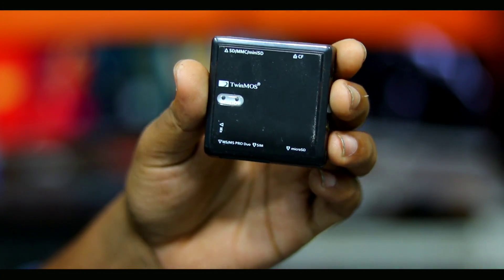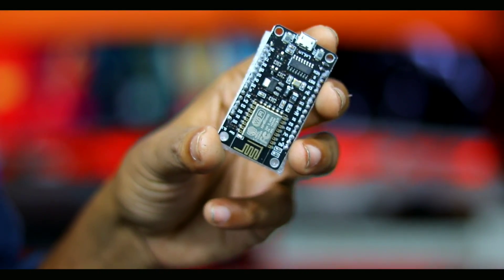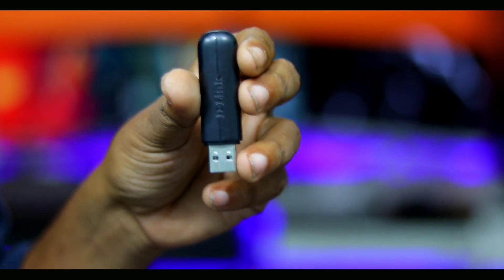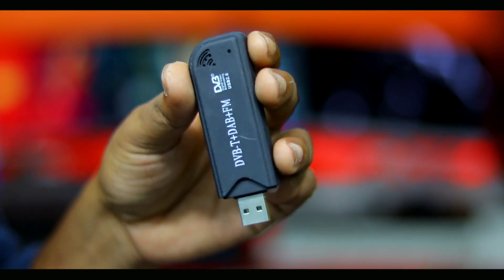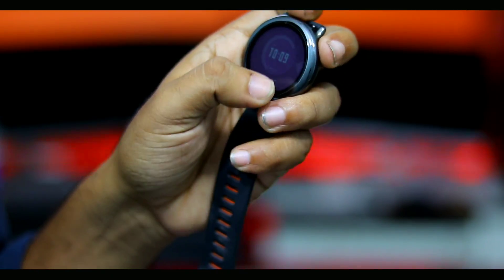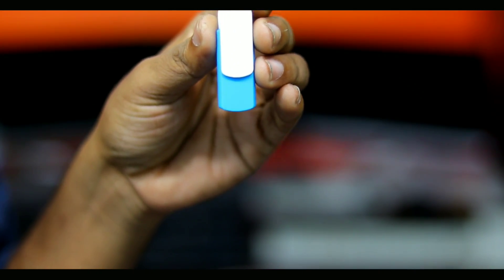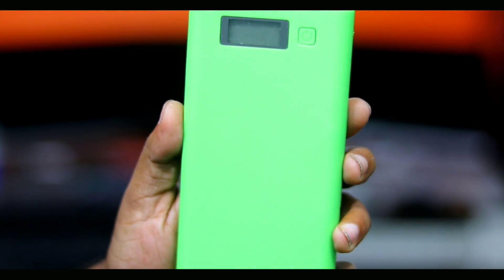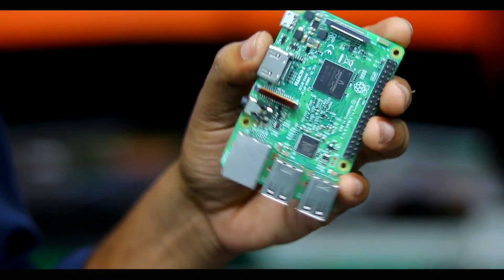সাইবার সিকিউরিটি এক্সপার্টদের প্রিয় সেরা ১০ টি ডিভাইস! (Top 10 Device)